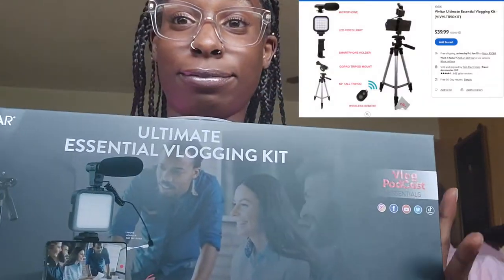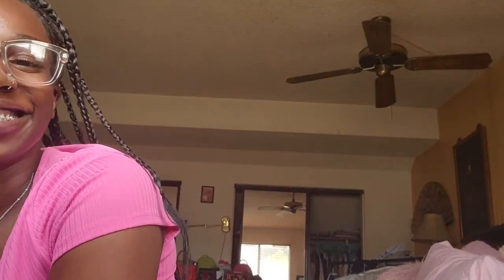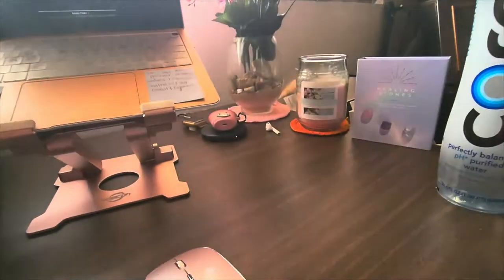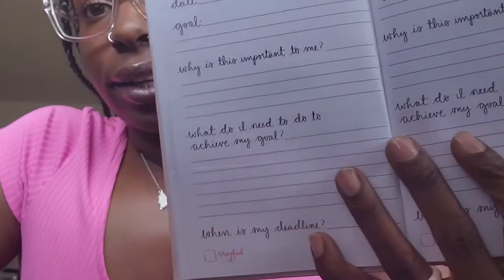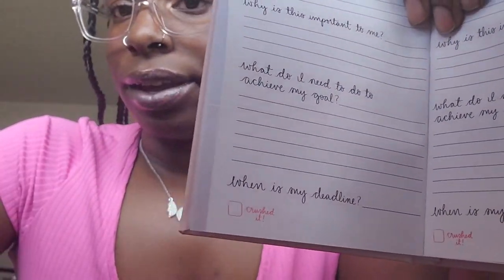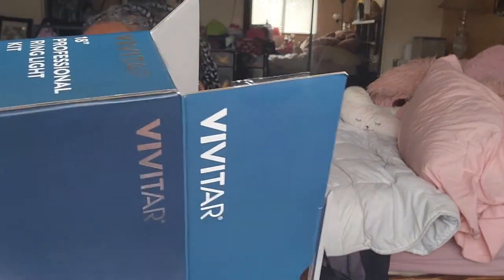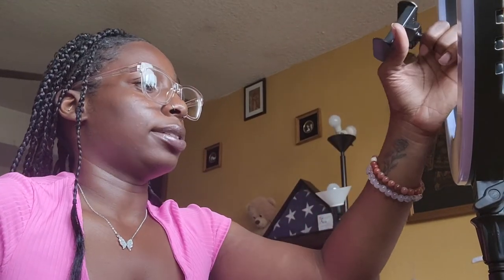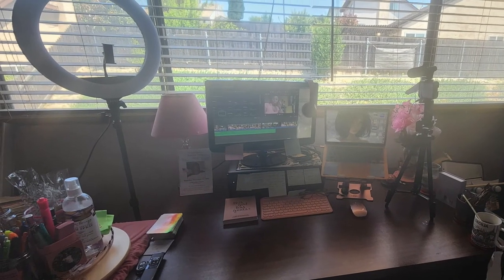Ring light and vlogging starter kit unboxing! ♡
Hey Hey! I am back!! lol  (: I recently bought some items to help me with this youtube journey! Hope you find it entertaining or helpful!

♡ 7 in one USB C Multiport Hub
♡ Backlit Bluetooth Rechargeable Keyboard for Multi-Devices
♡ Bluetooth Mouse Wireless Bluetooth Mouse for Multi-Devices
♡ Adjustable Eye-Level Aluminum Solid Desktop Stand Holder

Below are so links to services I use and stand by if you're wanting to join:
♡ Webull: get 5 FREE stocks valued up to $9,600 by opening & funding an account